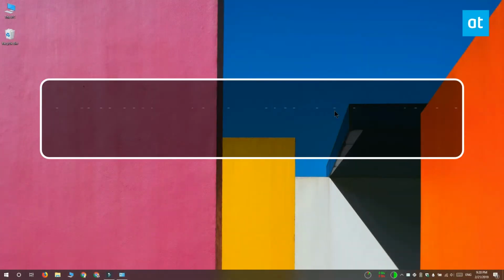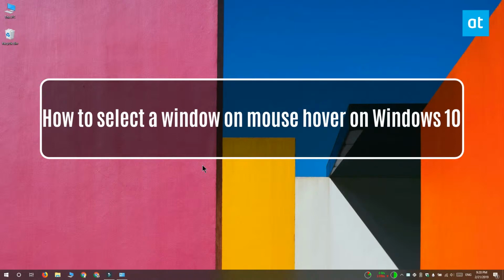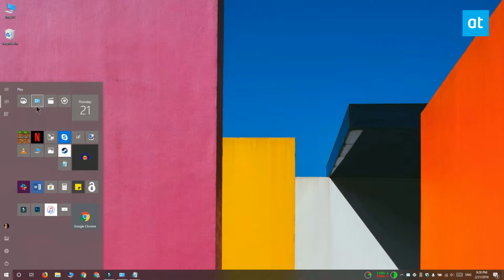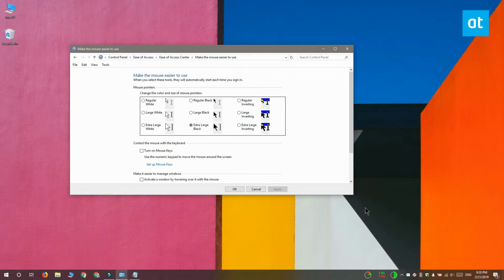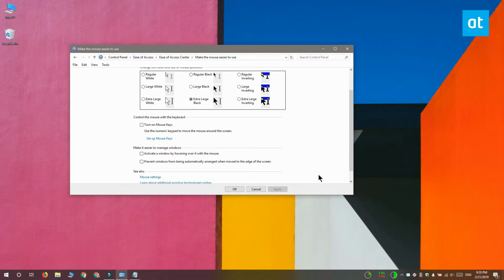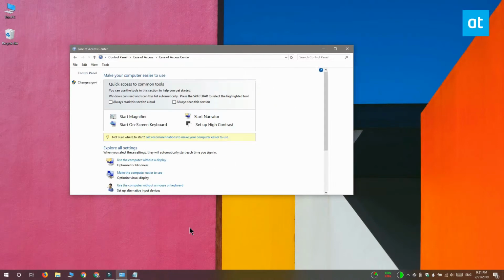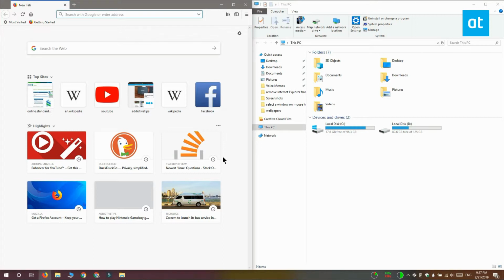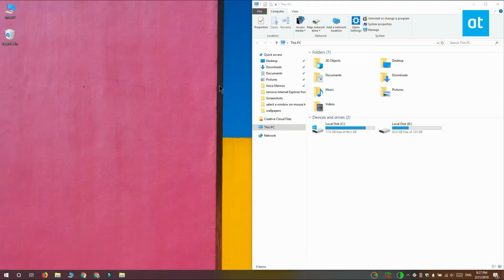How to select a window on mouse hover on Windows 10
Windows 10 has ease of access settings that can help improve how you work. One such setting allows you to automatically select a window on mouse hover. It basically lets you skip the first click you have to make to bring an app to the front and lets you interact with it directly. Here’s how you can enable it.